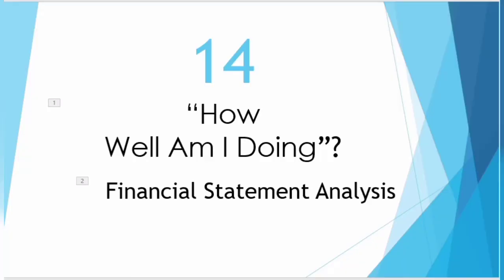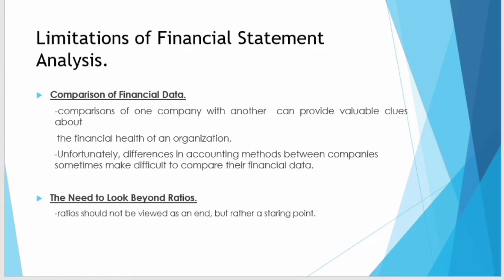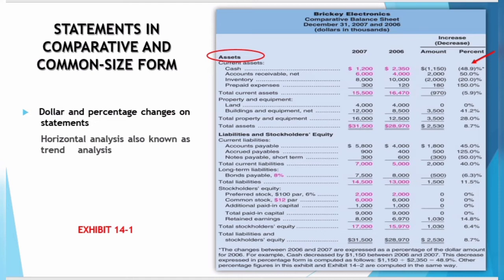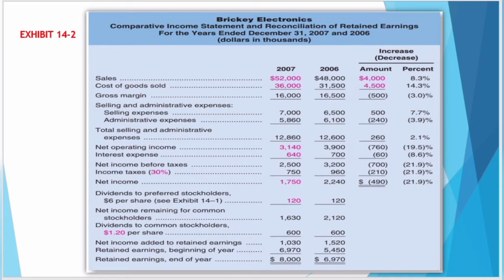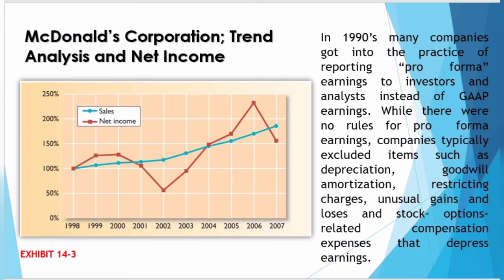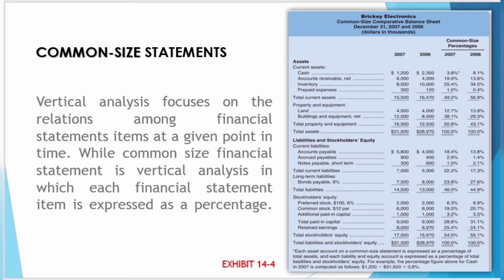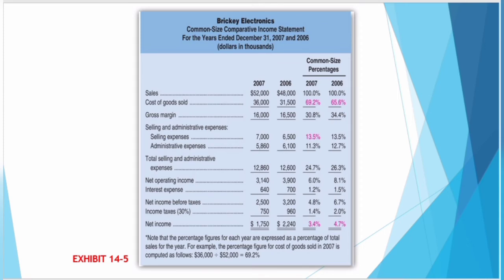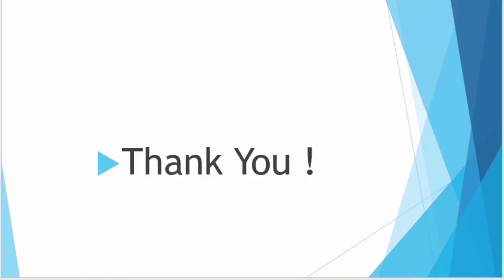Chapter 14 How Well Am I Doing?(Financial Statement)